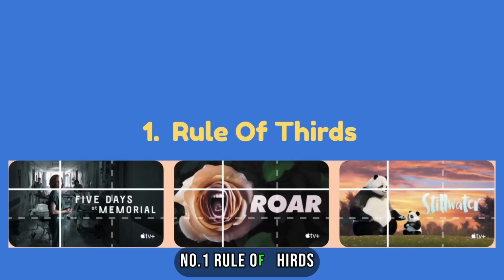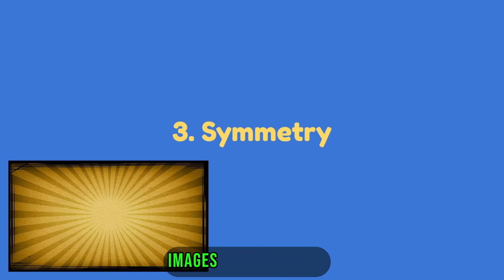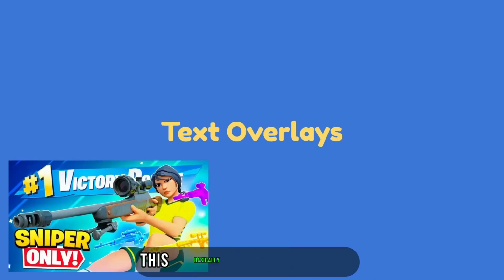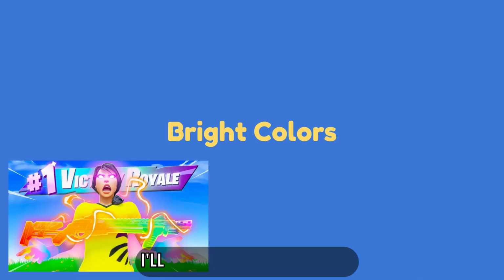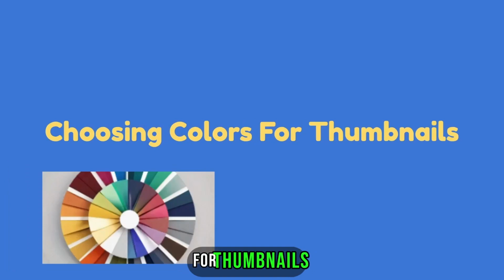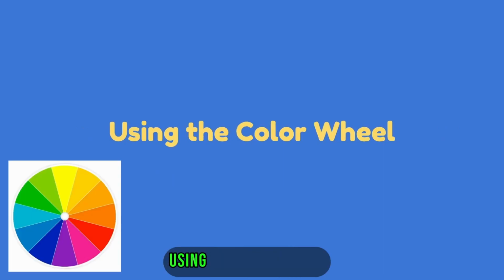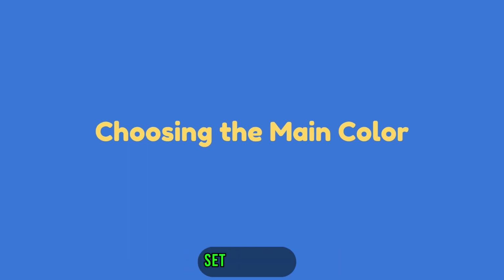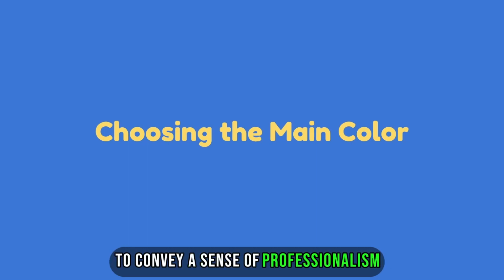The Key to Make VIRAL Thumbnails...(Everything explained)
The Only Video you'll need
Video Produced By @HyperGraphics